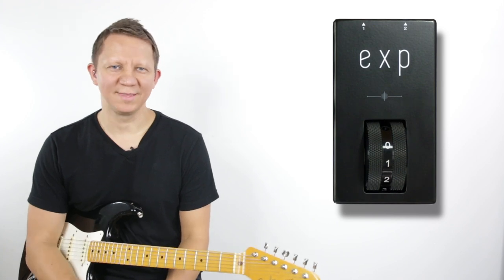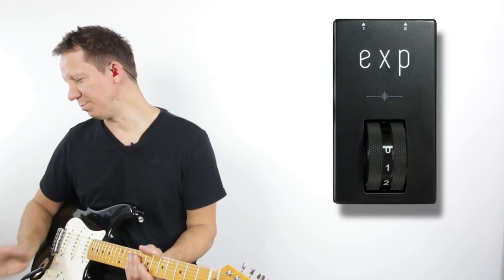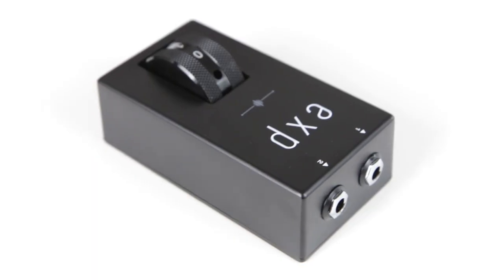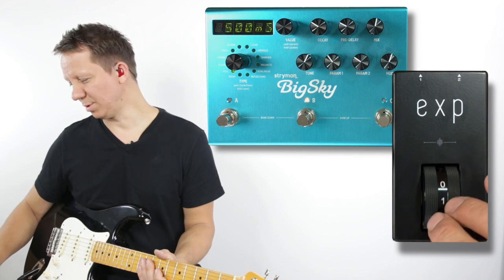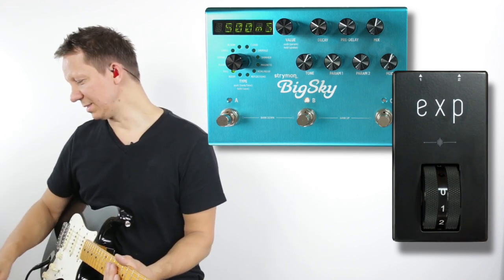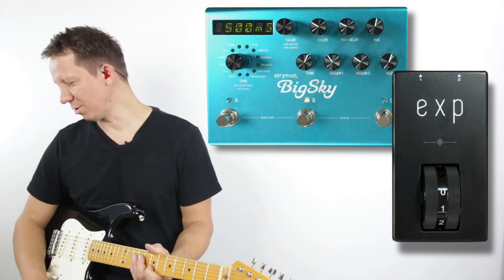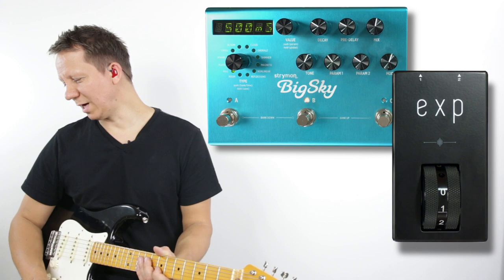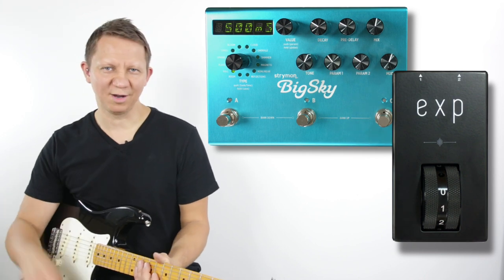Chase Bliss Audio EXP Dual Expression Roller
Signal Chain, Fender Stratocaster into the Shnobel Tone Daily Driver into the Strymon Big Sky Reverb controlled via expression by the Chase Bliss Audio EXP Dual Expression Roller and into the Vox AC30